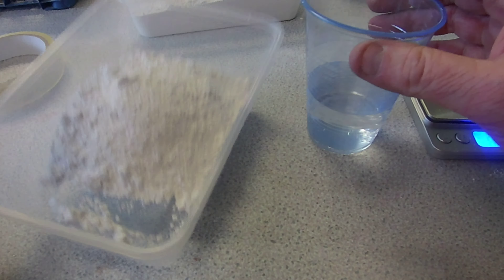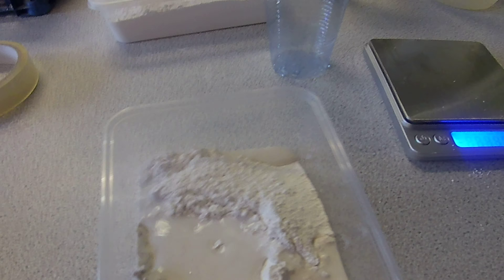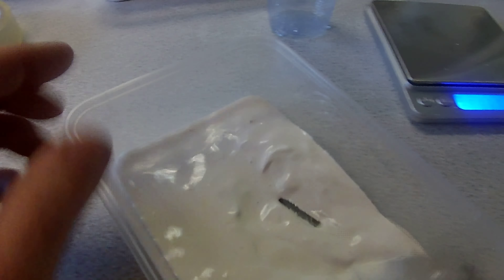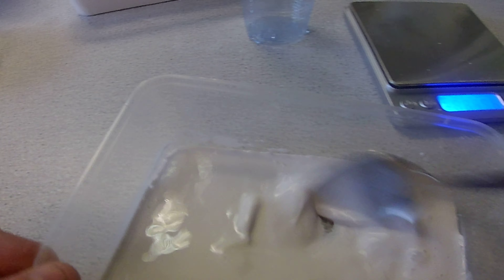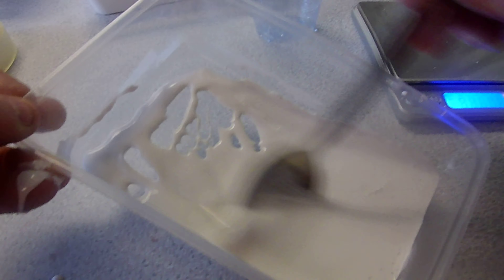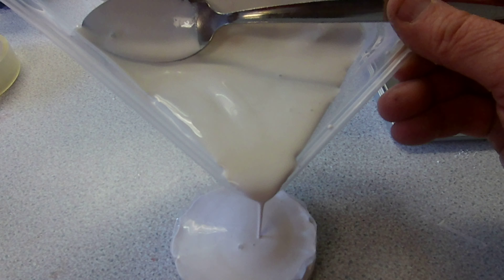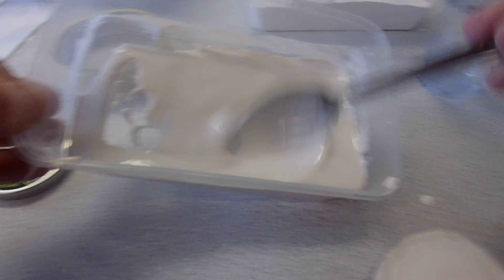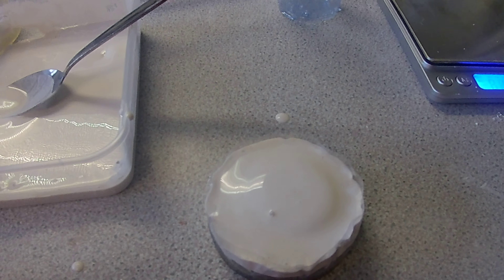Play Doh Mould Trial 4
Part 4.  When i finally get the right quantities of water and powder. This is then poured into the play doh mould, and now we wait. Not sure how long as i need to look it up!